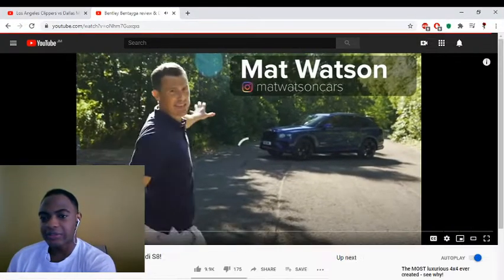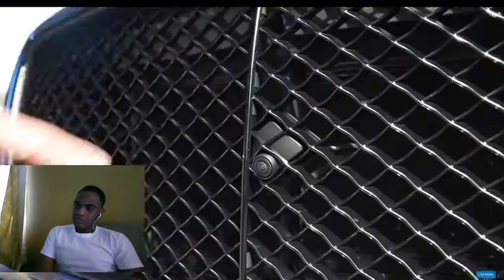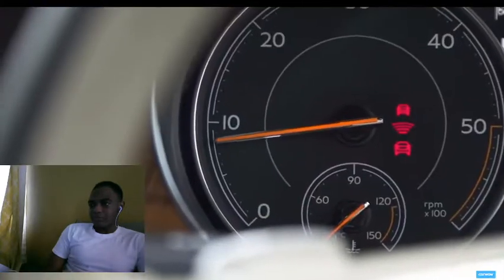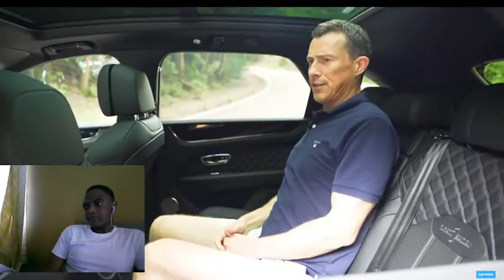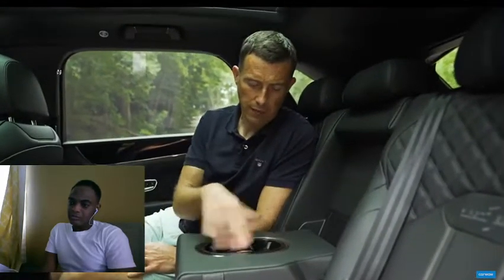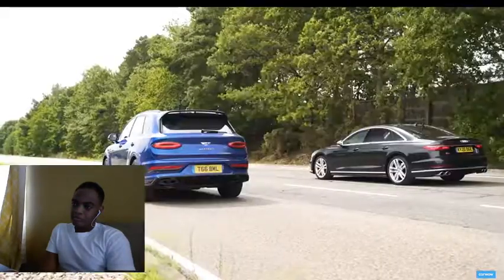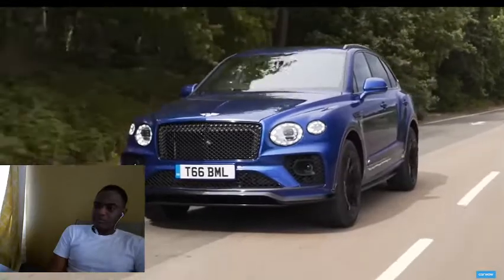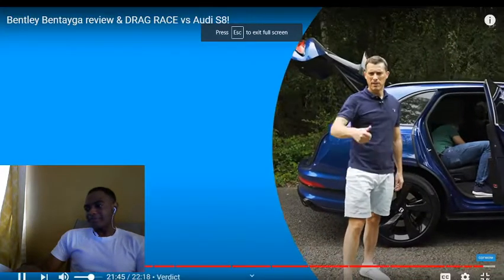Carwow:Bentley Bentayga review & DRAG RACE vs Audi S8.....Reaction!!!!!!!!!!!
Bentley Bentayga review & DRAG RACE vs Audi S8